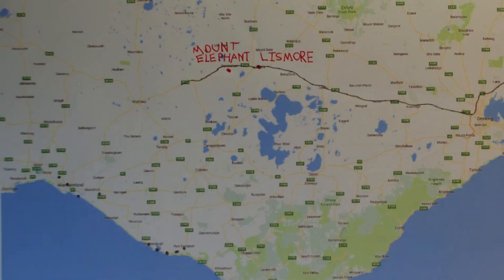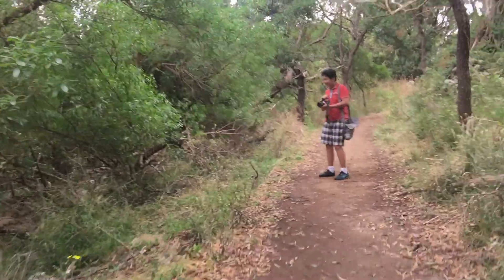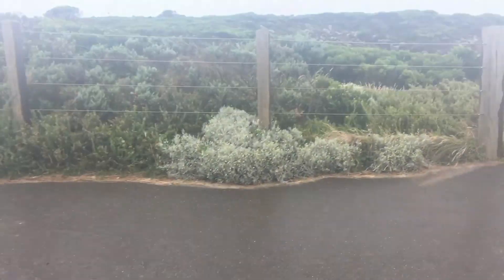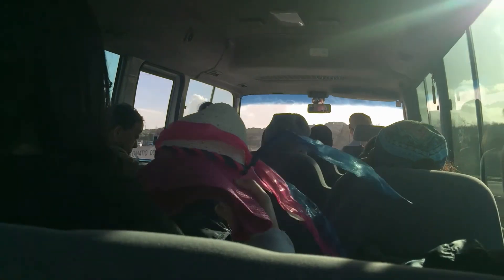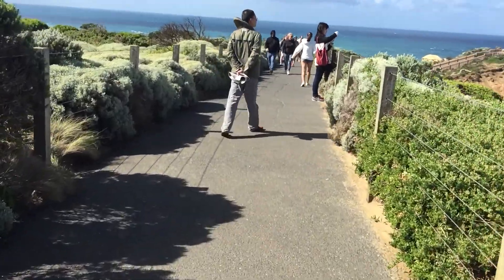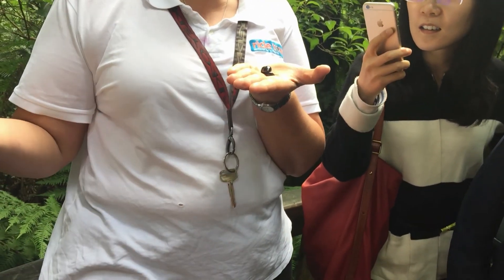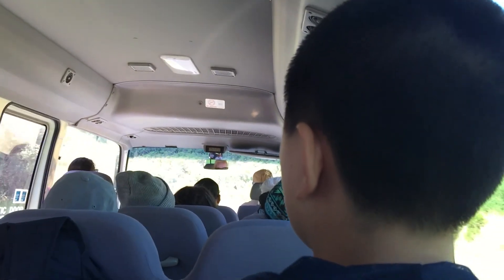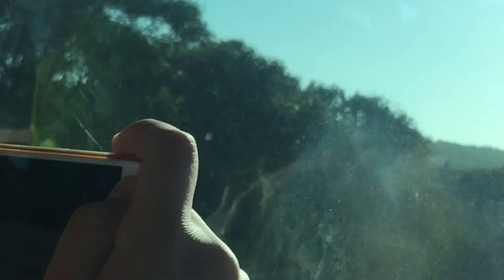AUSTRALIA- The Great Ocean Road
I head around Melbourne to see the raw and natural beauty of the place
**it was Loch Ard Gorge not Loch and Gorge

In advance sorry for the beginning, I was experimenting with a 4k video recorder on my 6 plus and well, you saw that it didn't go too well.

Songs Included:
Johnny Rock- London
Safety Net
How It Began
Jeff Kale- Bubblegum
Sunday Plans
Jeff Kale- Room
Johnny Rock- Kid C
Jordyn Edmonds- Humans
Johnny Rock- Across the water
Johnny Rock- Mr Happy
Jeff Kale- Picnic
Jeff Kale- Bonjour
Jeff Kale- Breathtaking
Jeff Kale- For Love
Professor Xv- Joy